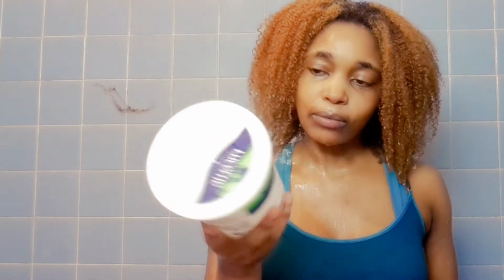WASHING MY 4A NATURAL HAIR!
Hey Guys, here is  how I was my 4A Natural hair. I first deep conditioned the hair with some yogurt and coconut oil. I left the deep conditioner for 15 to 20 minutes I was in a hurry to watch a movie with hubby🤣
Products used:
1.water
2.Tresemme Color Revitalize Shampoo
3. Tresemme Color Revitalize Conditioner (Not Shown in video)
4. Blue Magic Hair Grease( Not shown In video)

After washing the hair with Tresemme Color Revitalize Shampoo, I then dried it and applied leave in conditioner and hair grease.